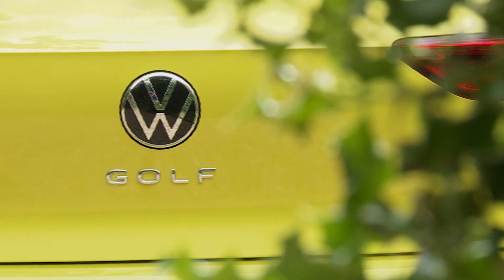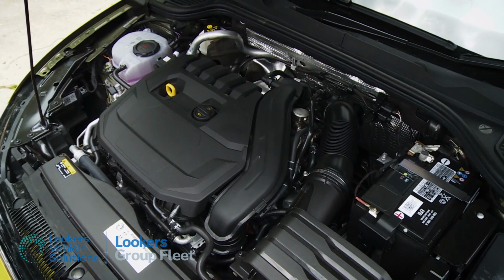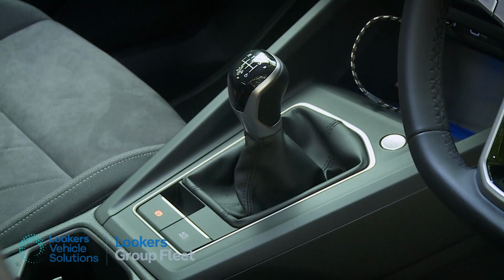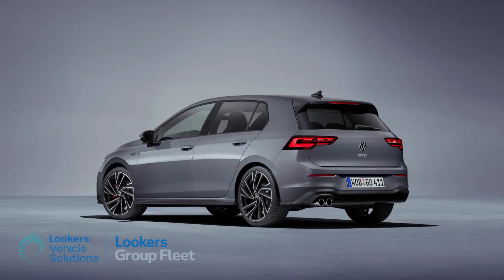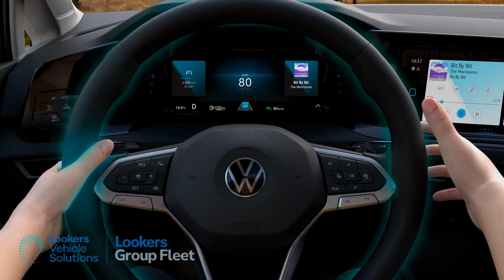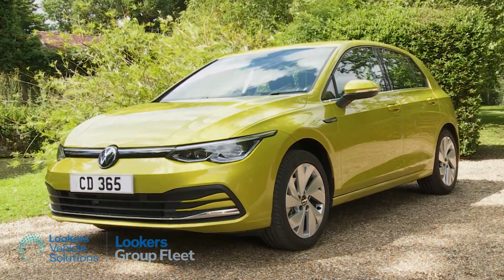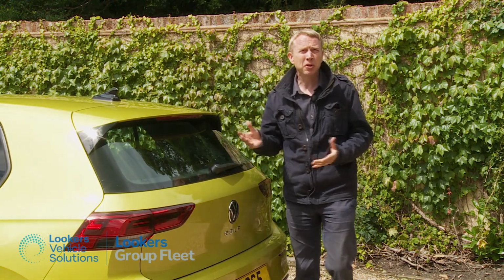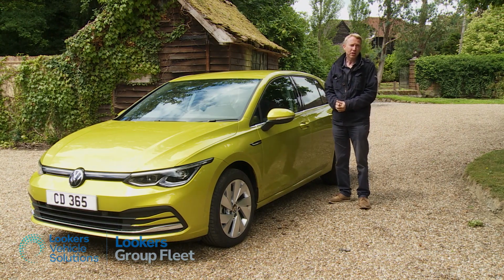Golf Hatchback Video Review by Car Leasing Hub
Volkswagen has reimagined what its Golf family hatchback should be, this eighth generation model packaged very differently from its predecessor. Under the skin, hybrid engineering is prevalent further up the range but for potential buyers, what will probably matter most is the distinctive new nose and the classy minimalist cabin. Loyal Golf owners will find lots to like here.